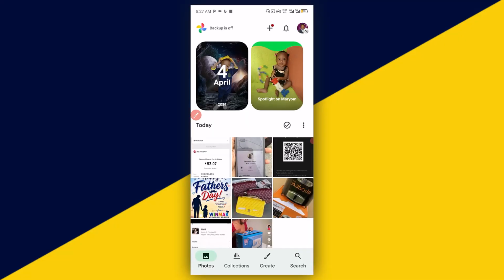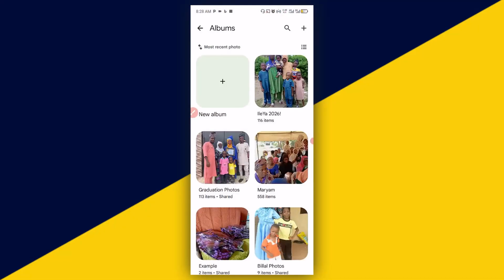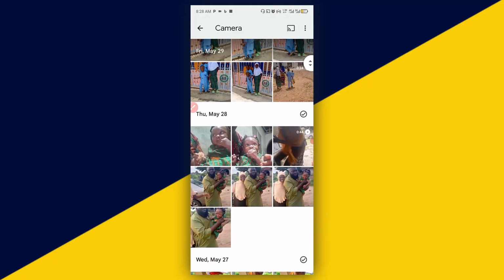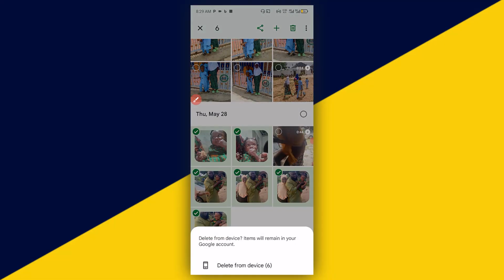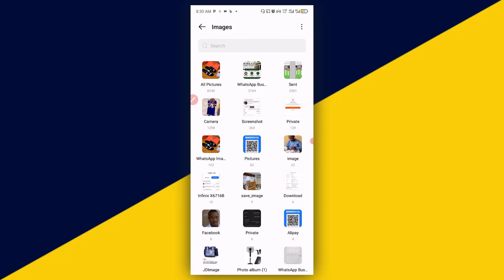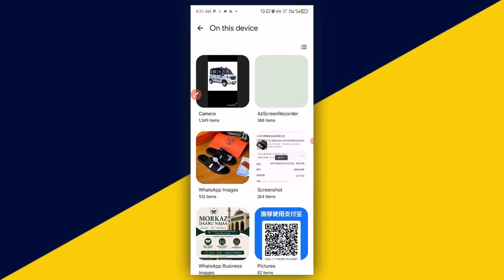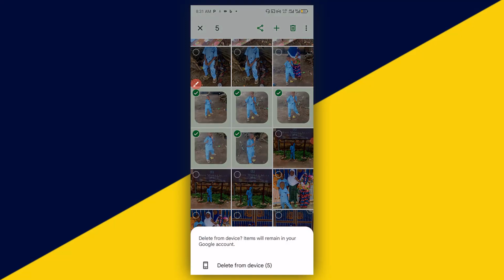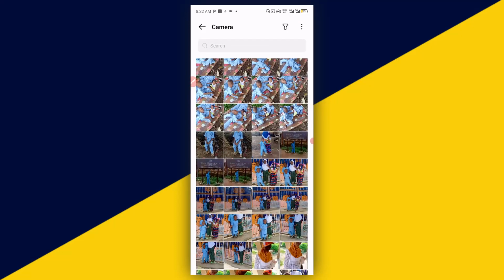How to Delete Photos From Your Device But KEEP Them on Google Photos!